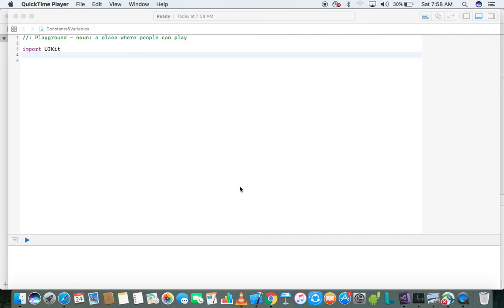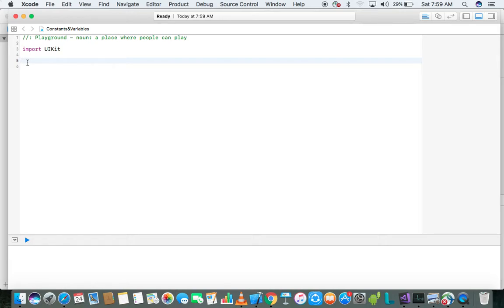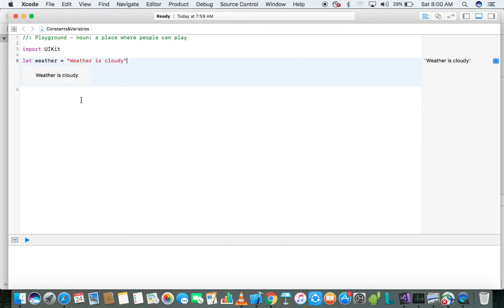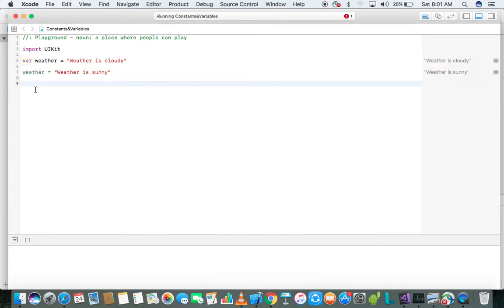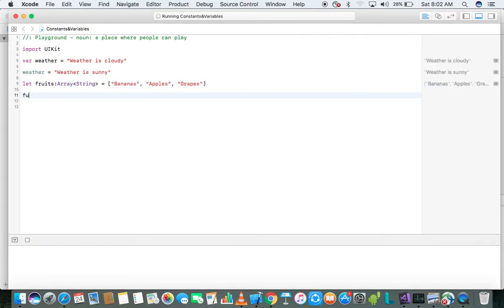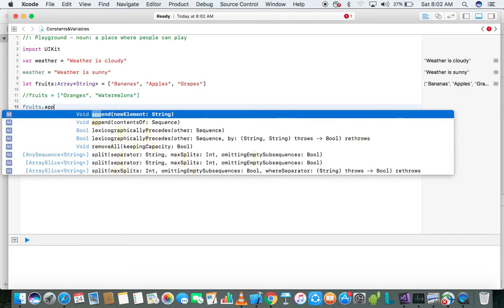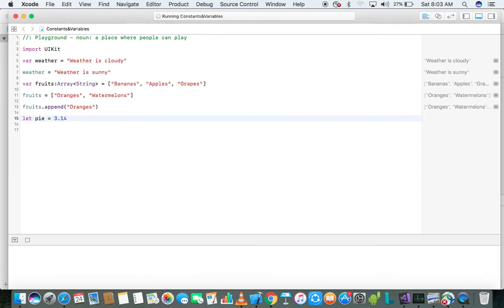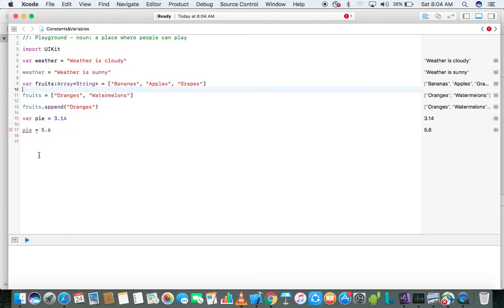How to use let & var in Swift.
This session describes the usage of let & var keywords & how/when to use constants vs variables in Swift